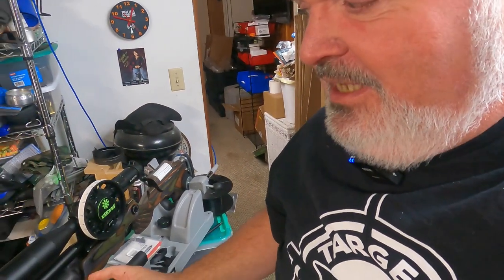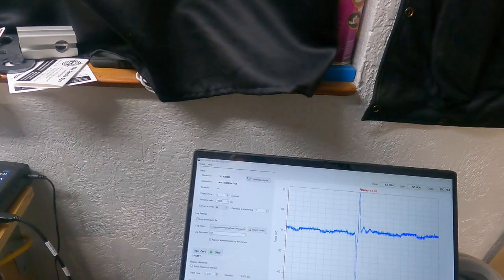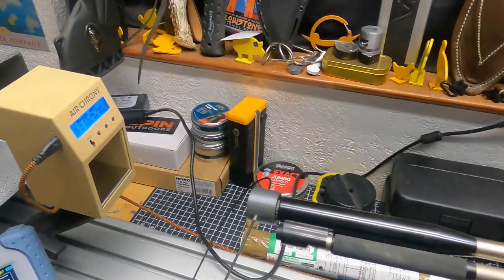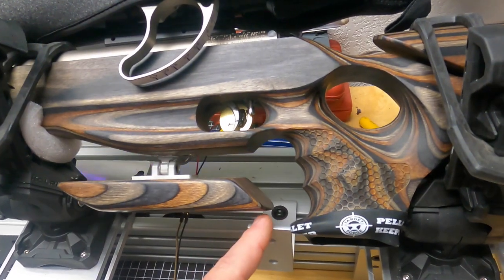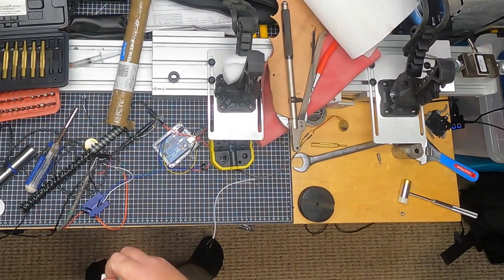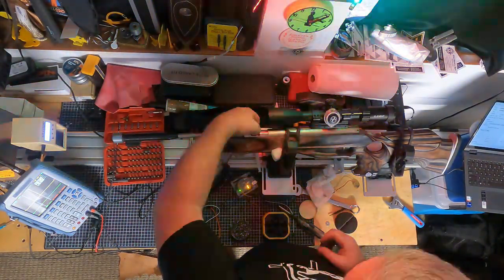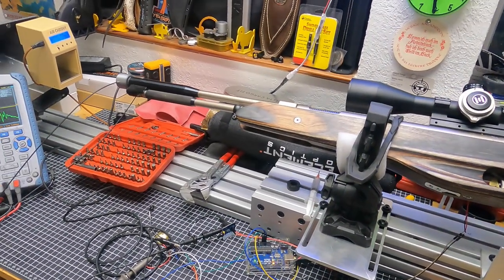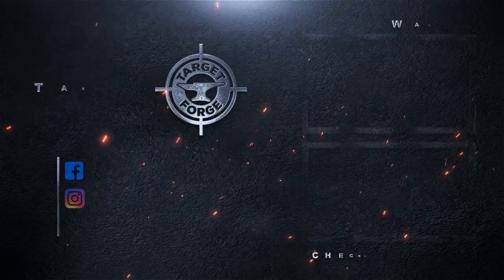Hunter Field Target gun build like no other! HW97 gets a titanium heart.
Let's take a look at what it takes to build a Spring Gun dynamometer to actually measure the effects of tuning a springer for maximum shootability. Join me as we take some baseline data, switch out the steel piston for a custom machined titanium part, and measure what happens.